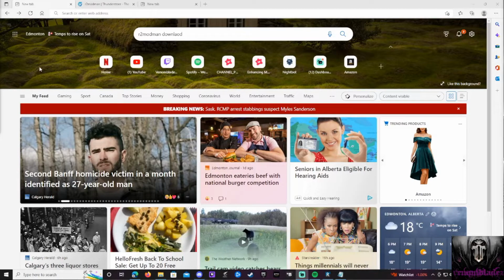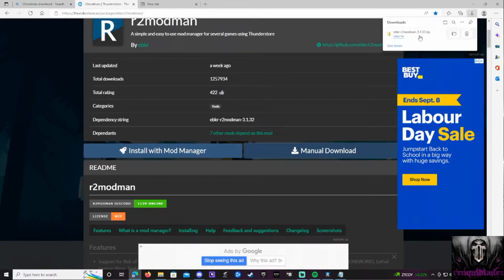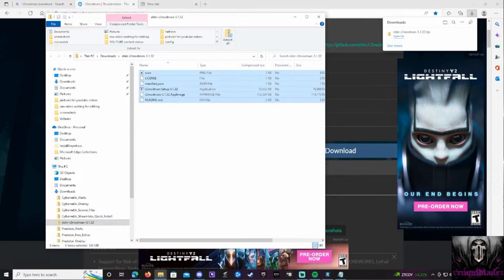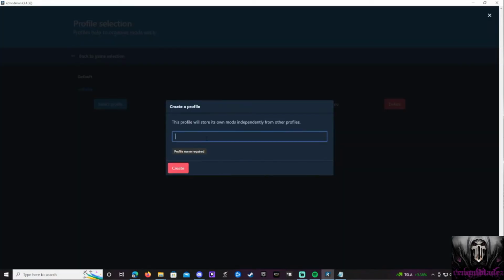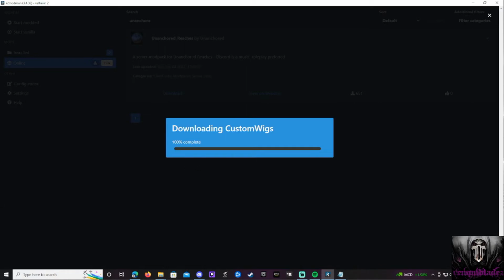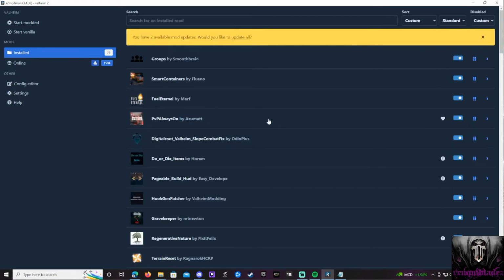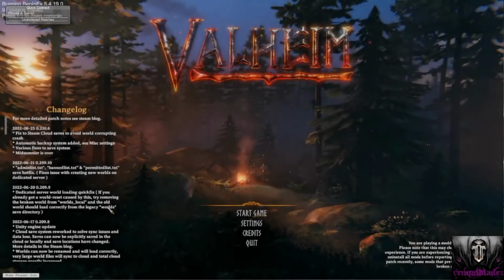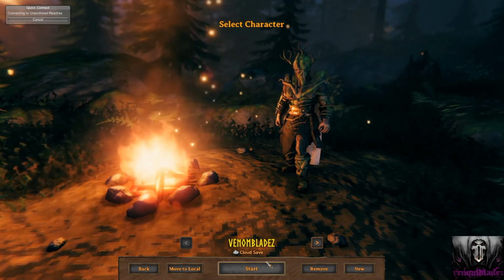A first look at R2modman/Unanchored reaches mod pack PART 3. How to install everything needed!!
Hey guys, in this video i will go start to finish on how to install the unanchored reaches mod pack using R2MODMAN loader